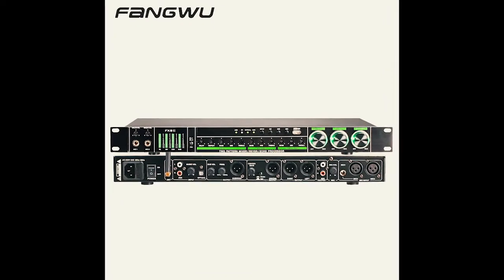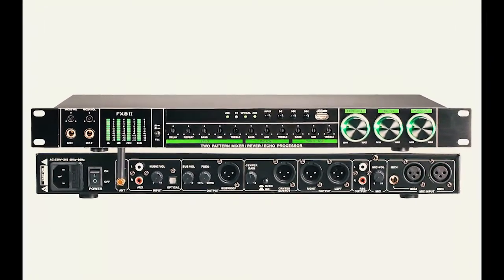Beginners guide to using AUX SEND and AUX RETURN for monitors and effect processors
The AUX send and AUX return on your mixer can be quite technical to understand if you are new to the mixer. But in this video, I have broken it down in simple language for you to understand how it is used.